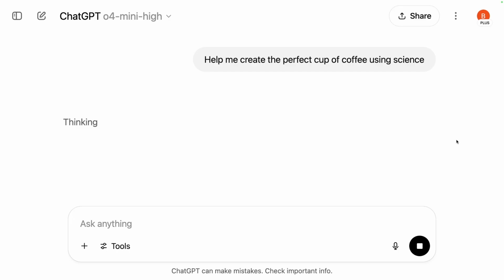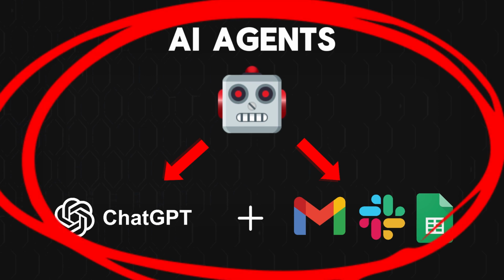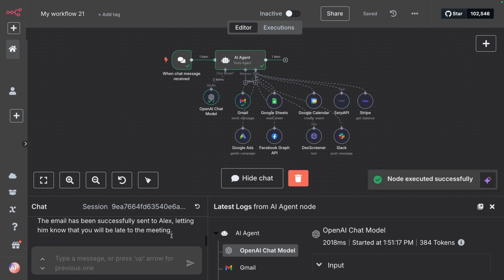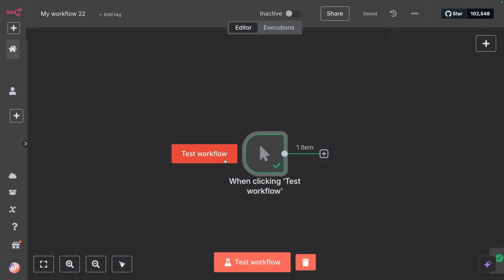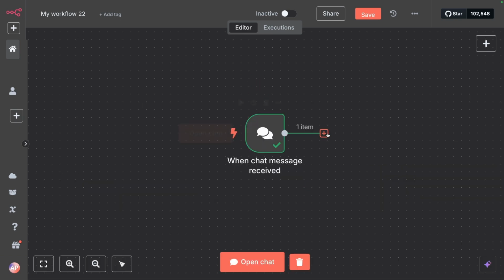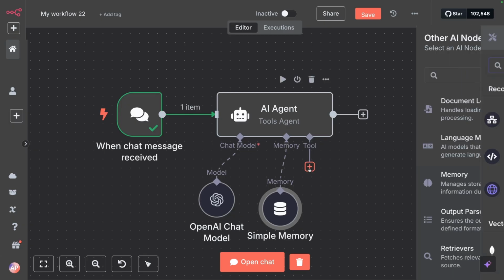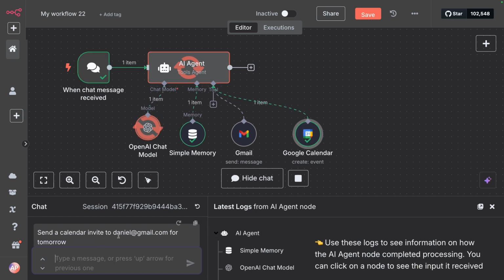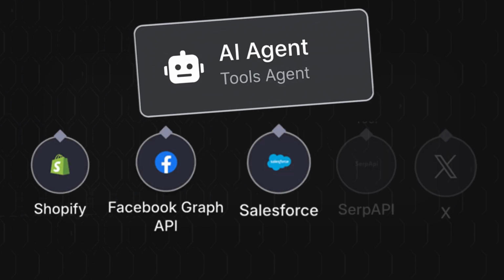the world's shortest guide to building ai agents with n8n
This is the world's shortest guide and tutorial for using n8n to build AI agents.